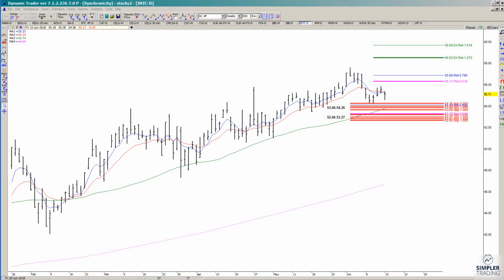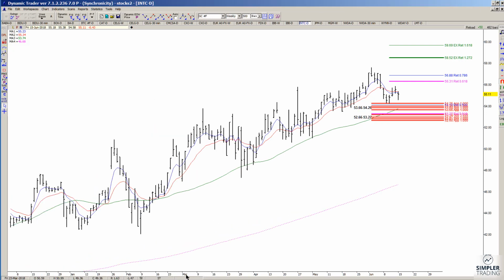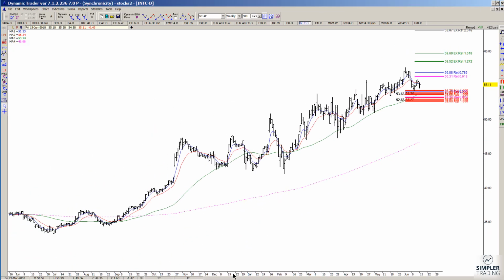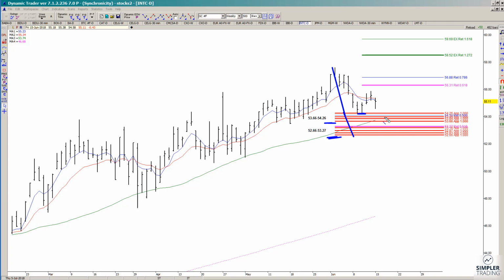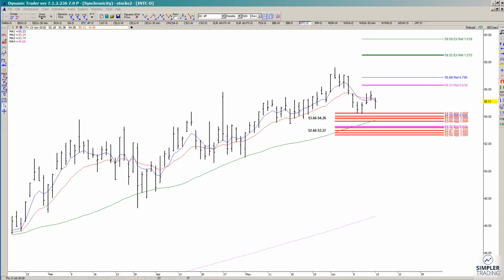Fibonacci Queen: I like the symmetry in INTC.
As long as we hold above here, I'll take buy triggers.